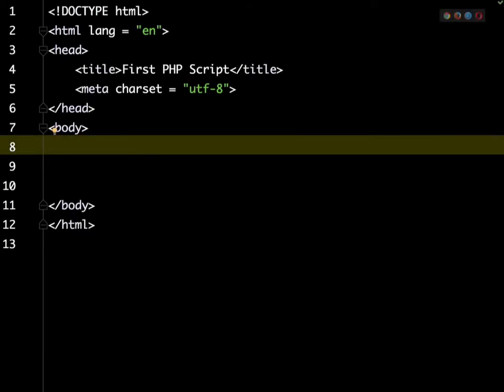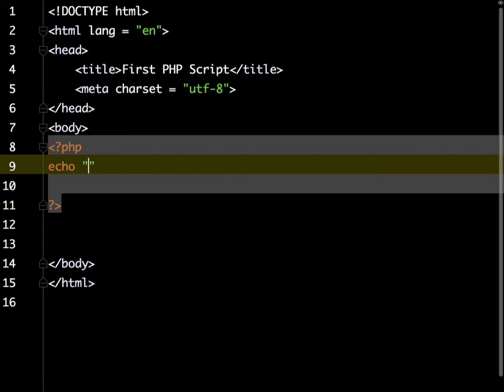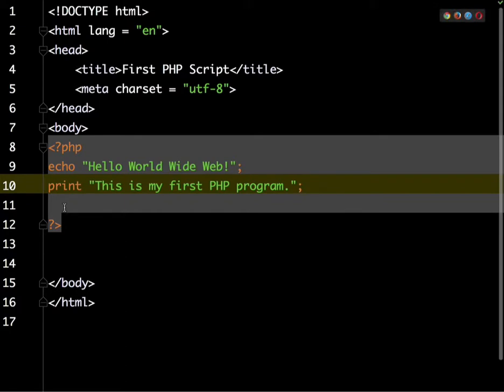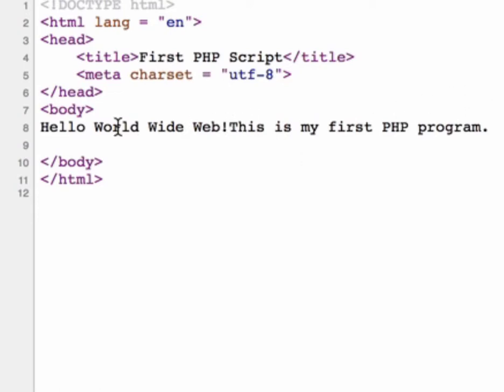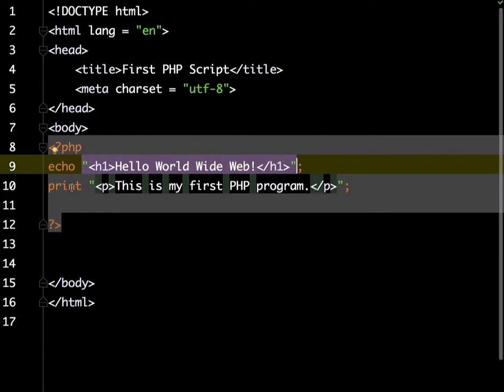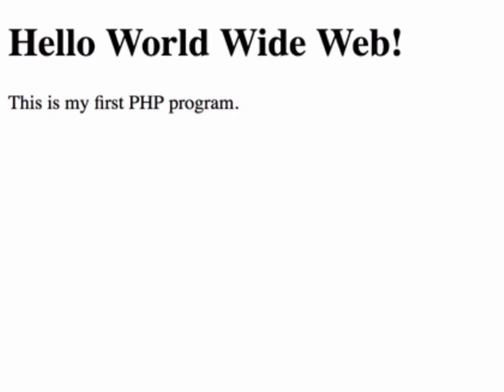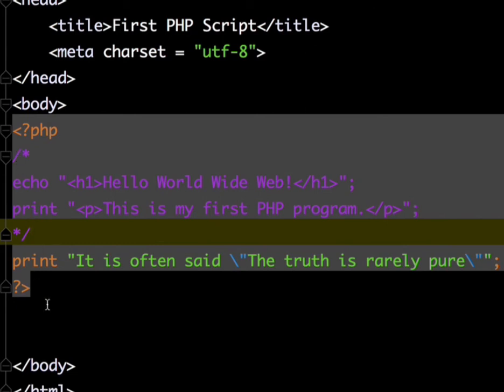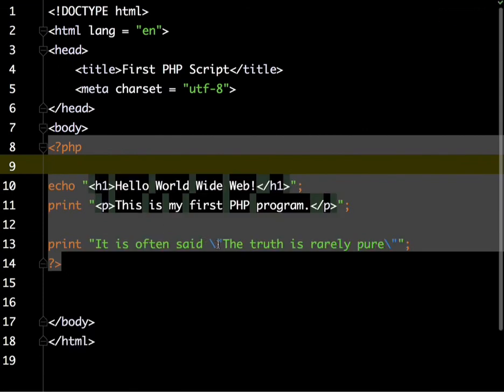First PHP Script - Hello World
Create your first PHP script, learn to use echo and print statements, how to escape quotes and use comments.  All in 12 minutes!  Enjoy!